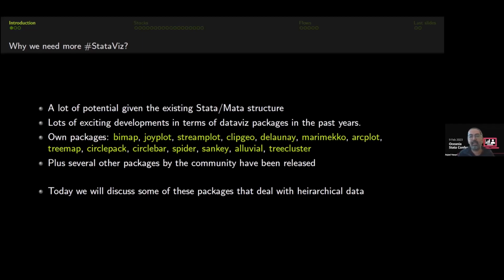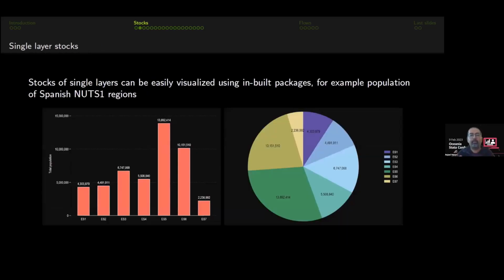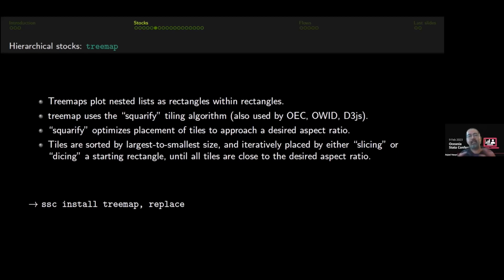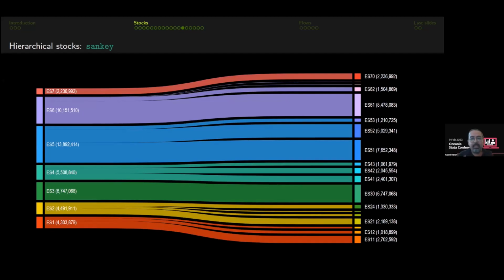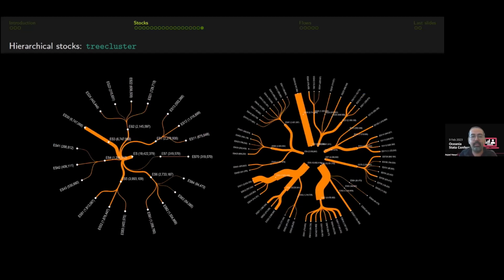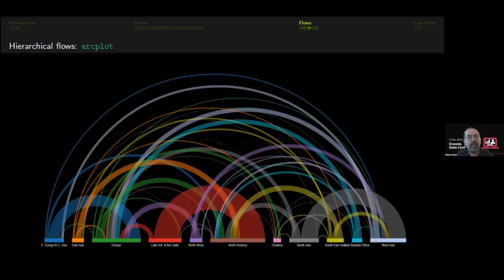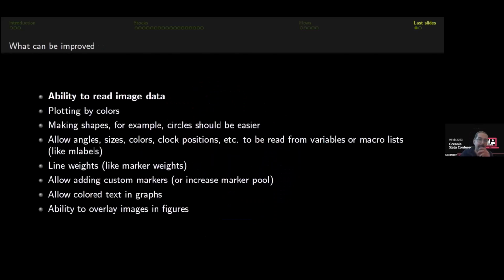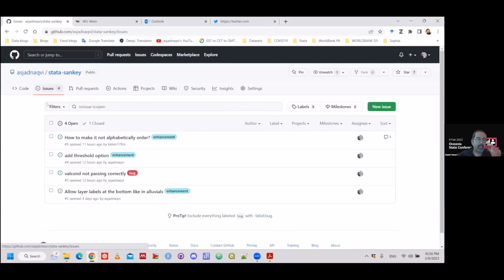Advanced Data Visualizations with Stata Part V: Hierarchical data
Oceania Stata Conference 2023 - Asjad Naqvi

About: This presentation focuses on visualizing complex hierarchical relational datasets through a suite of new packages including sankey, alluvial, treemap, circlepack, circlebar, and sunburst.

About Asjad: Asjad Naqvi is an economist based in Vienna, Austria and has been using Stata since 2003. In his free time he likes to program Stata data visualization packages.